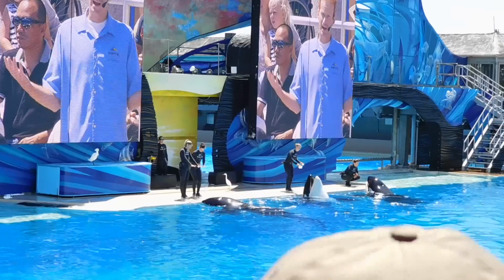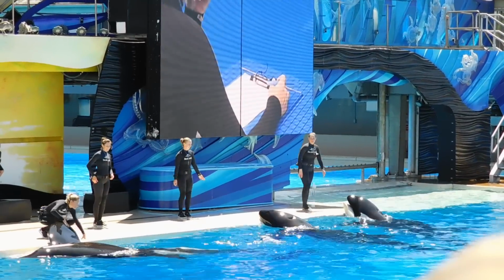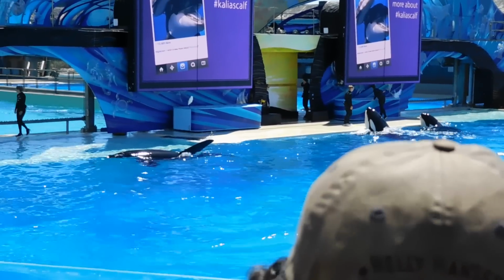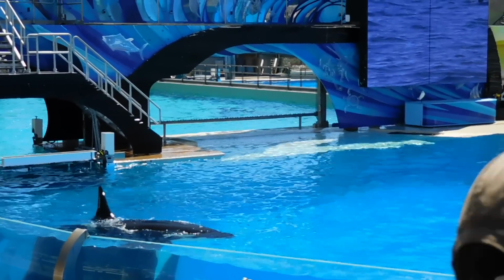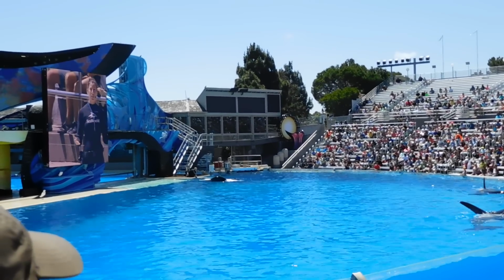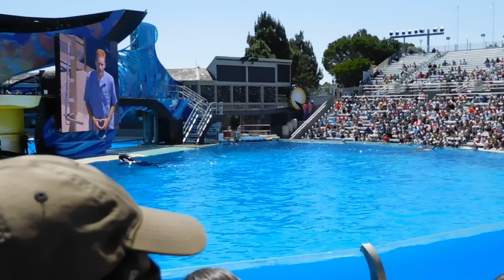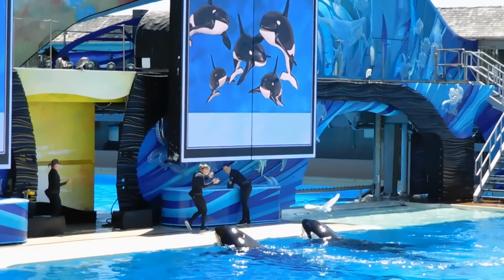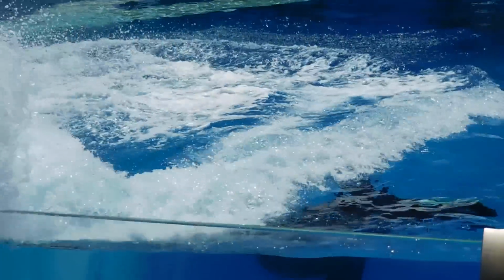Killer Whales Up Close - July 5, 2016 - Seaworld San Diego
11am show with Corky, Ikaika, Nakai, Kasatka, and Shouka. Pretty standard show, but for some reason the boys in the back pool (Keet, Ulises, Makani) kept going at it. Very active behavior for Keet and Ulises, Makani was just pestering them throughout the day. Orkid was introduced into the back pool with a EED to calm them down, but Makani just kept going after them.

No anti-cap comments please.